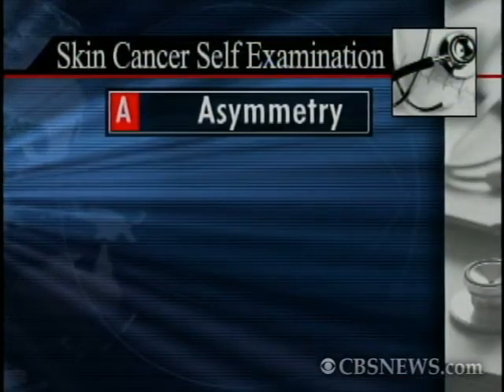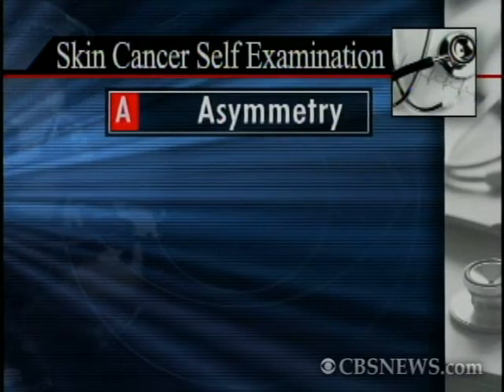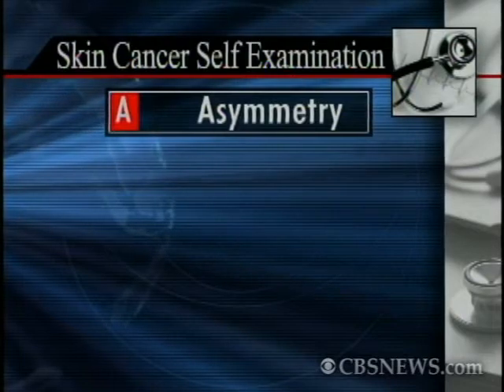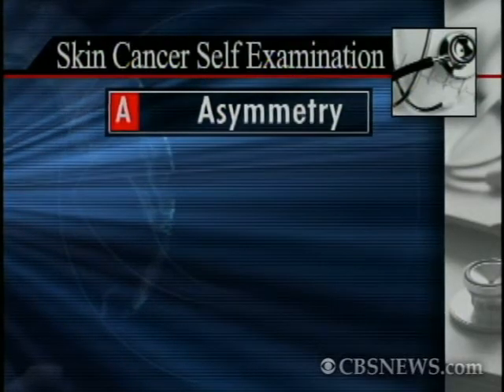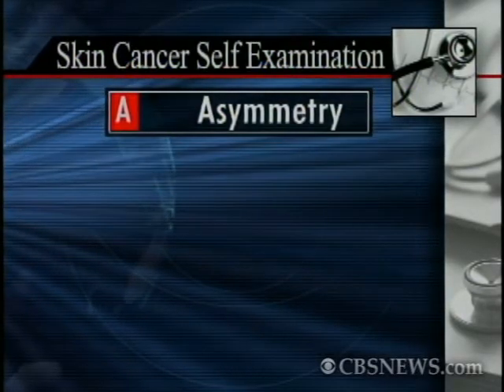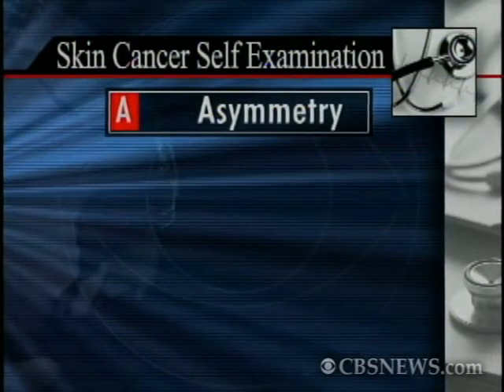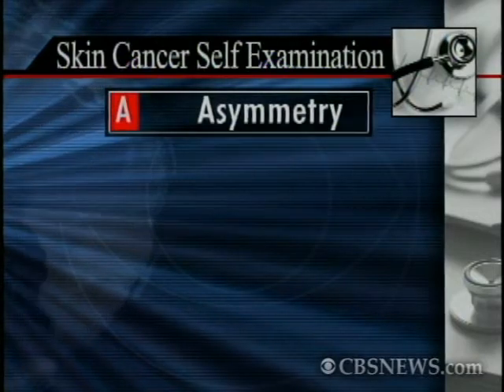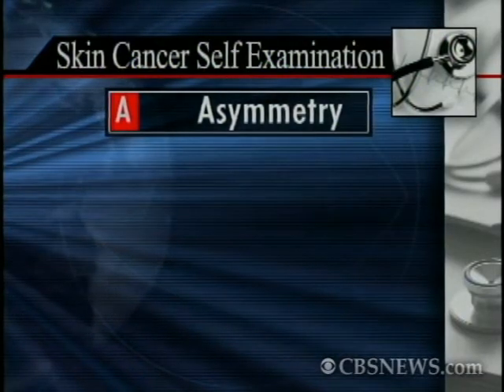Melanoma Awareness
Dr. Jennifer Stein,  Assistant Professor and Dermatologist at NYU Langone Medical Center speaks to Up To The Minute's Michelle Gielan about self-examination and things you may not know about skin cancer.